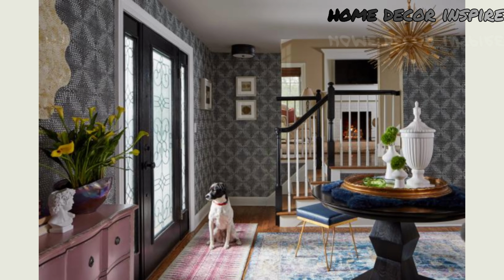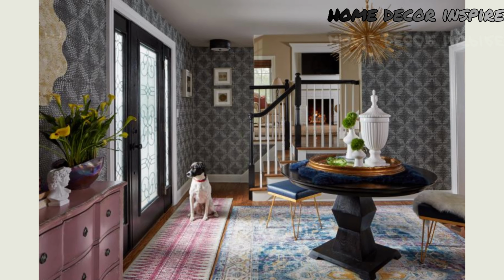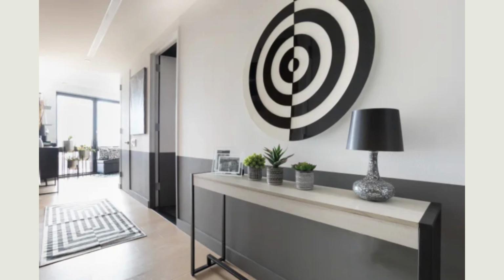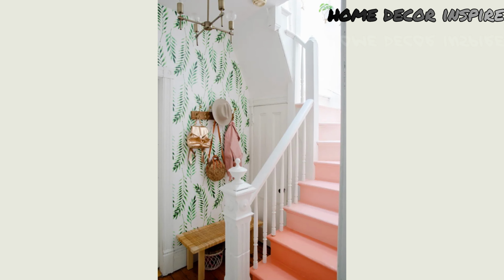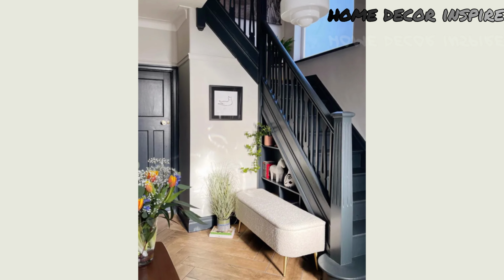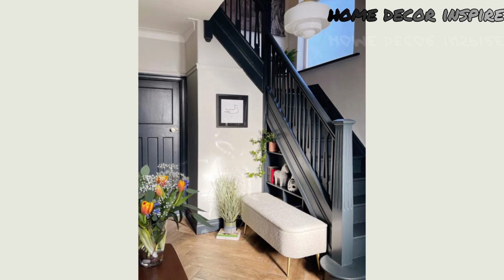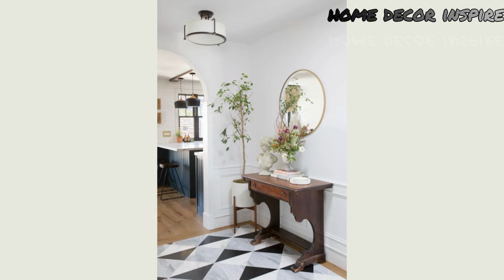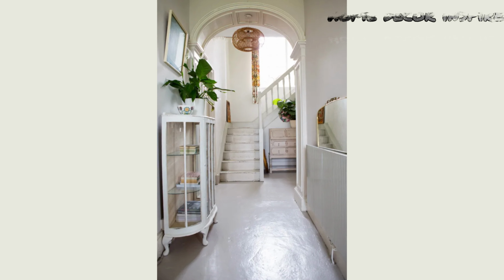❤️top50+ Vintage Rustic Style Entryway Farmhouse Decor Ideas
Let's transform your entryway and hallway into charming havens with our comprehensive guide to Shabby Chic Home Decor Ideas. Discover the art of blending distressed furniture and vintage accents to create spaces that tell your unique story. Elevate your home with a touch of timeless elegance and a dash of whimsical charm. Dive into the world of Shabby Chic and let your creativity flourish. Your journey to a more stylish home starts here!

Ready to embark on a decorating adventure? Your support keeps our creative journey alive!